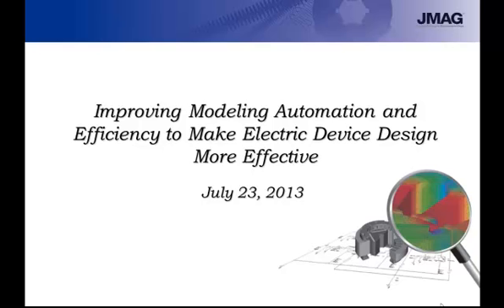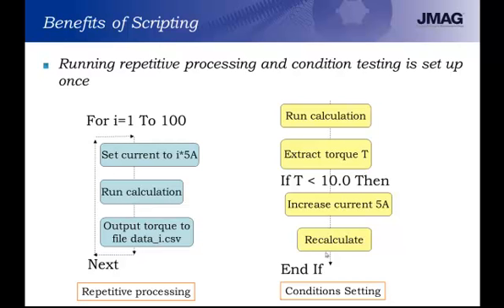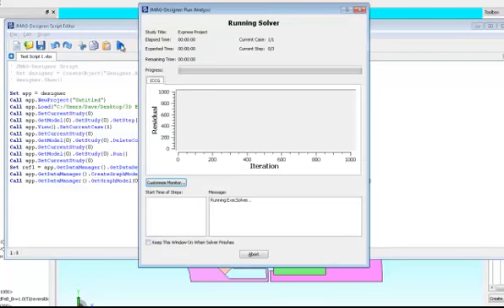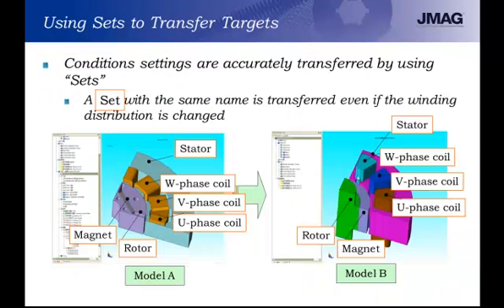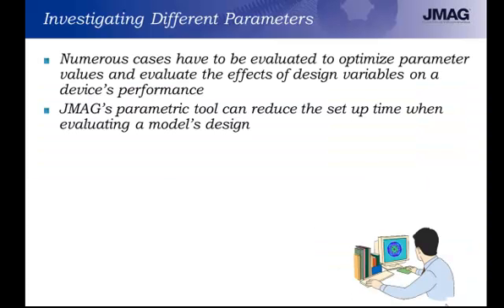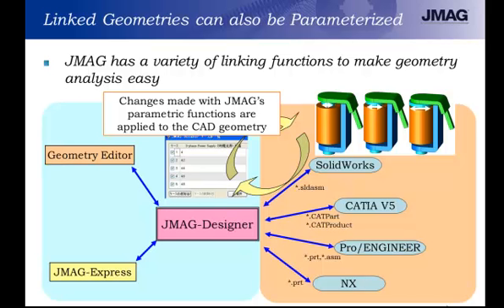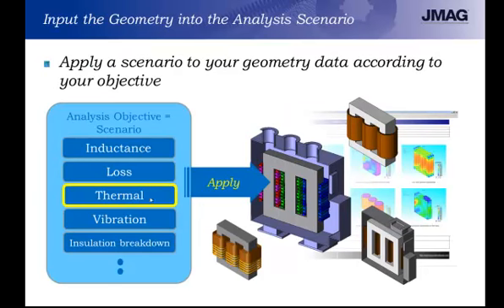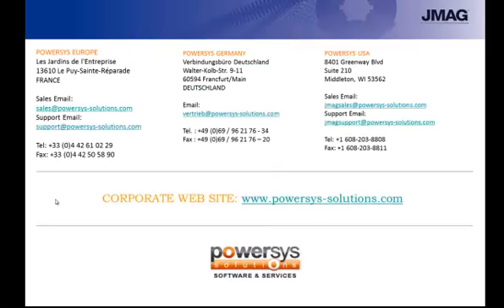Improved Efficiency for More Effective Electromagnetic Device Design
Benefits
- Reducing the analysis time can be done by making the model set up and evaluation more efficient.
- JMAG provides numerous features to streamline the analysis process such as scripting, analysis templates, parametric tool, JMAG-VTB and many more.
Target audience
- Anyone who would like to reduce the total analysis time.